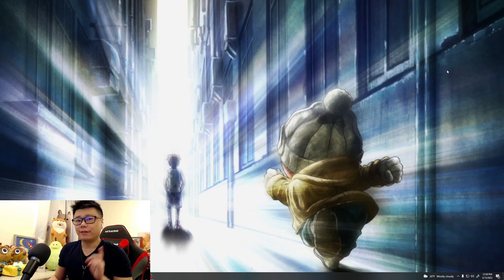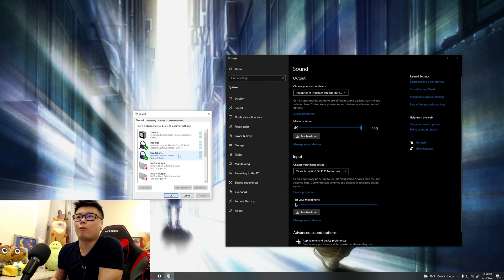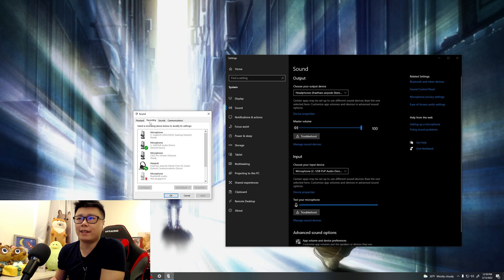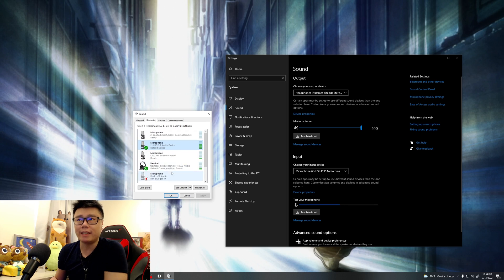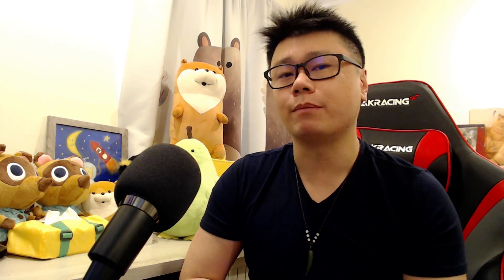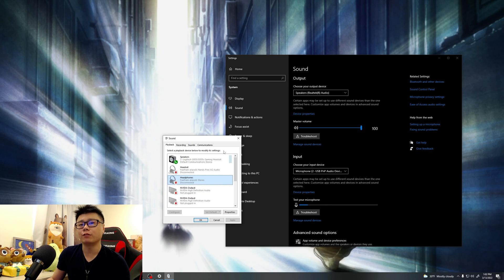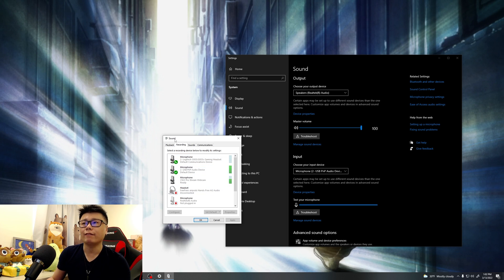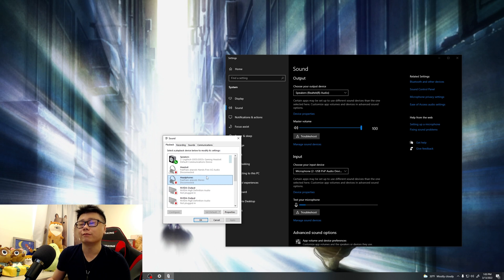How to Use Discord with Your Apple Airpods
If you ever wanted to use your airpods on your pc this is how you do it. I had issues myself with the audio cutting off whenever I tried to use discord with my airpods and it just wouldnt work and it would cut off both my pc audio as well as my desktop mic or a combination of the two. This is a simple fix to get it working! Straight to the point with no fluff